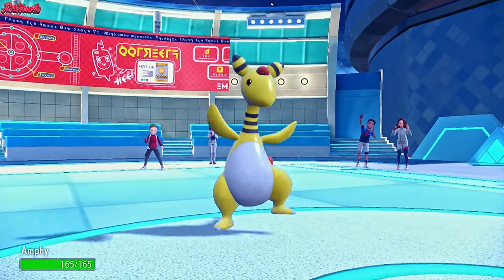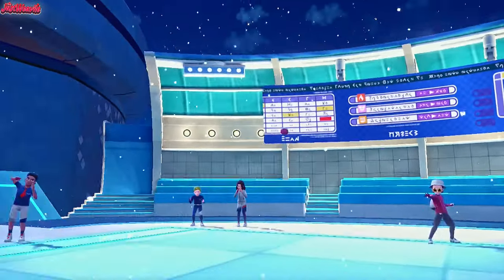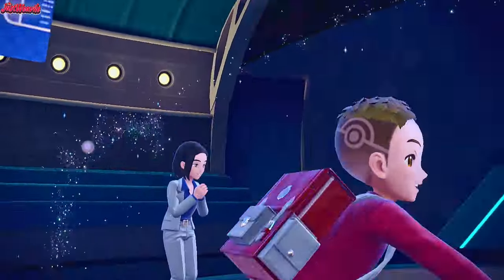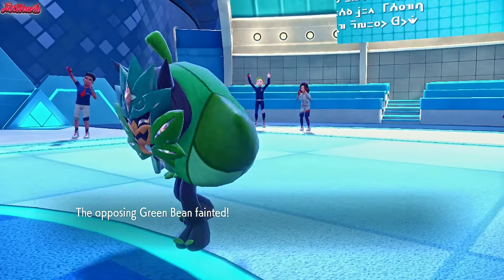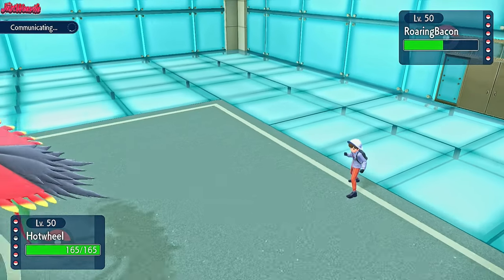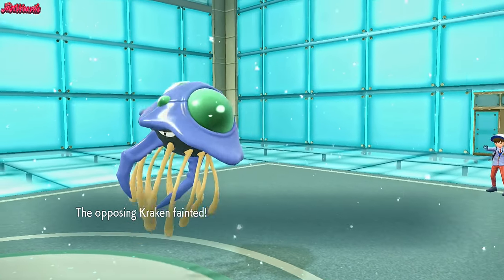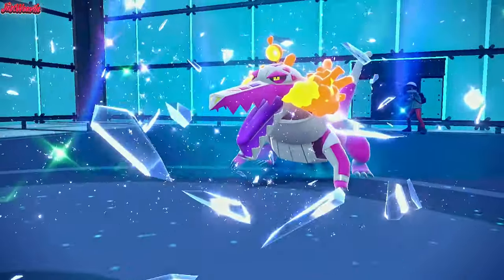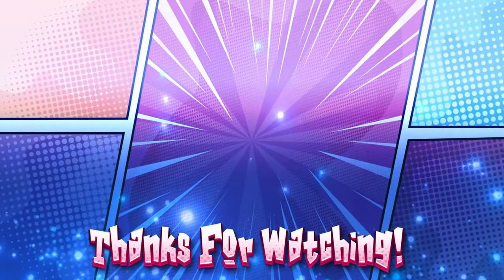They Said Ampharos Was 𝙏𝙀𝙍𝙍𝙄𝘽𝙇𝙀... But is it?